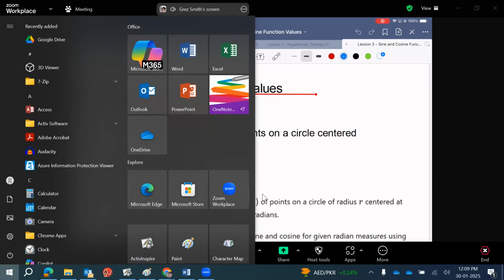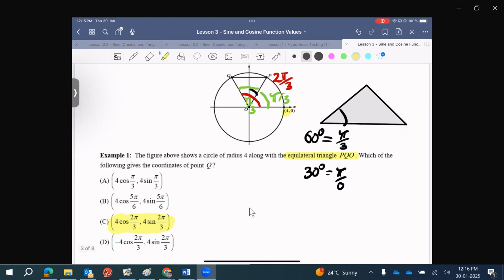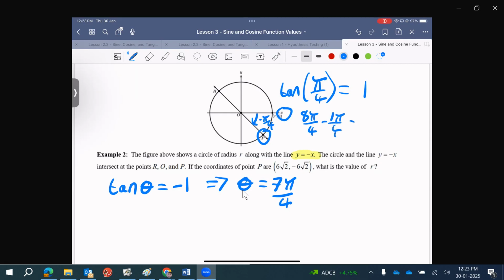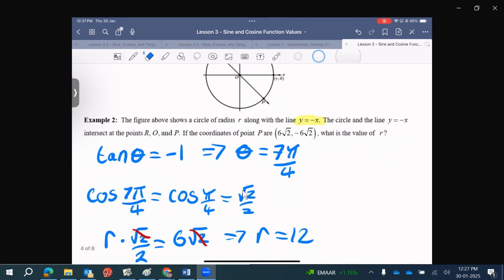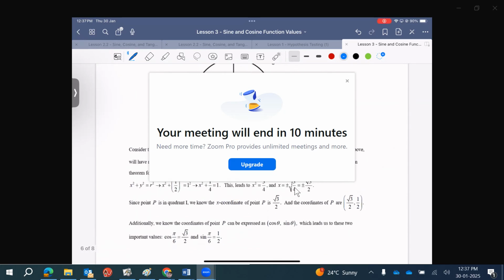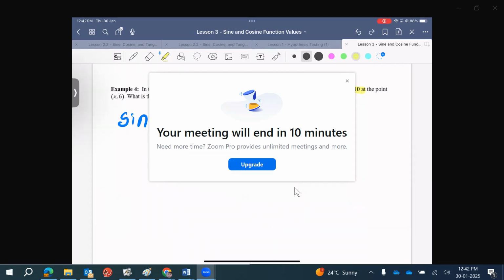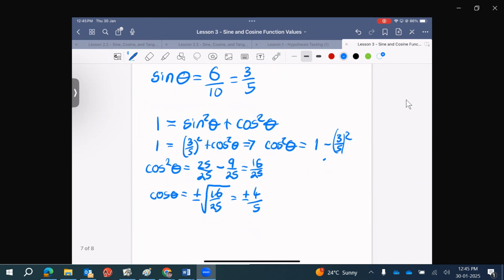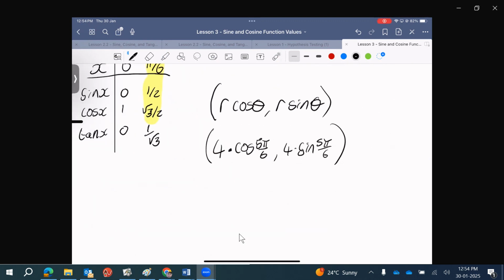APPC U3L3 - Sine and Cosine Function Values (Peaky Blinders Version)